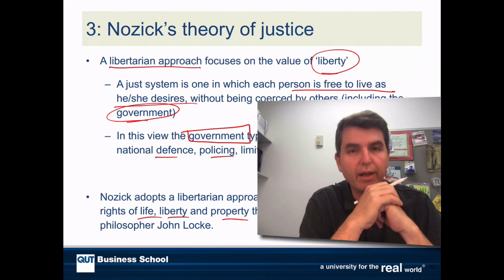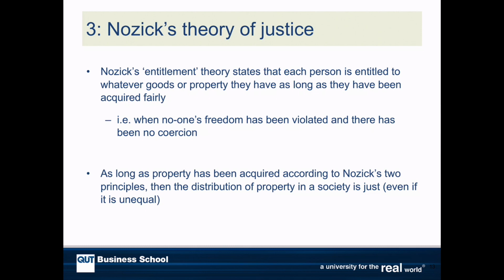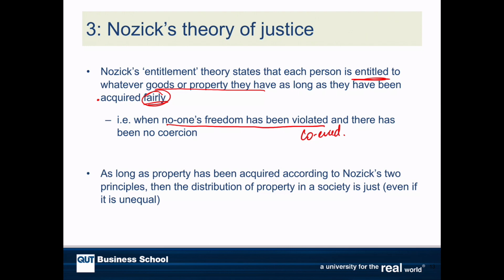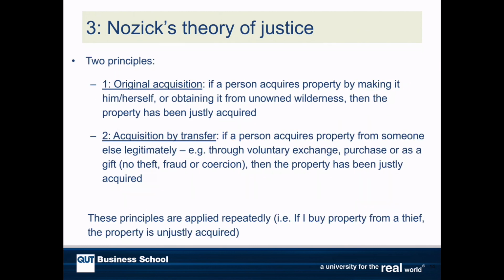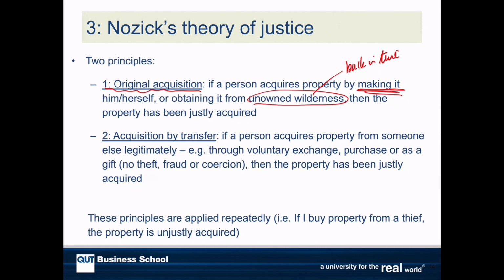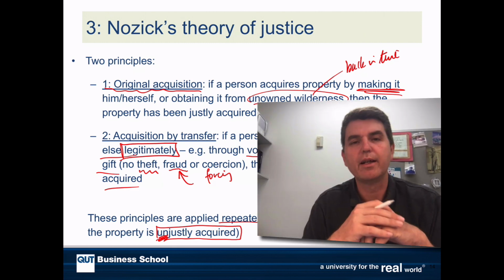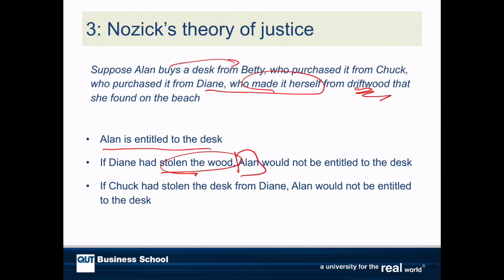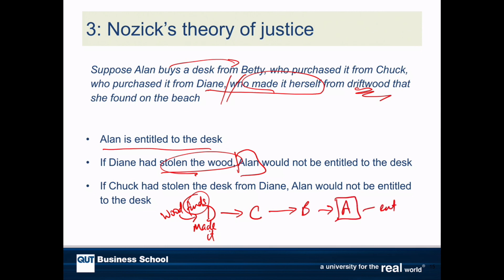19S1 BSB111 L4.3 Justice Nozick 1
Nozick's libertarian or entitlement approach to just distribution (1)